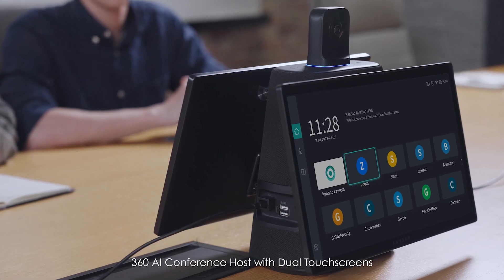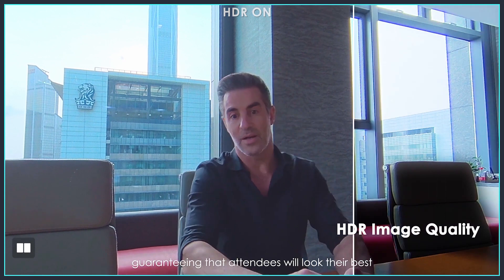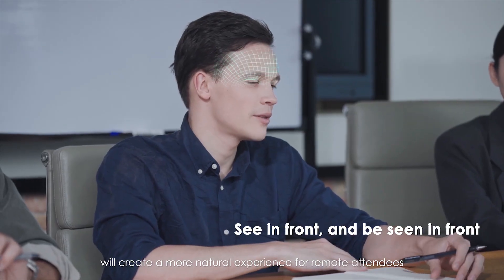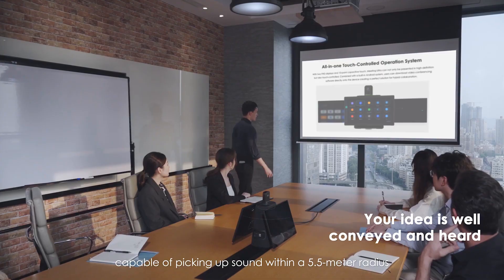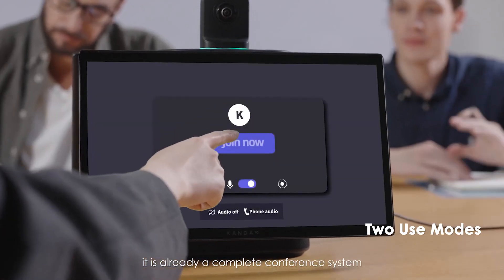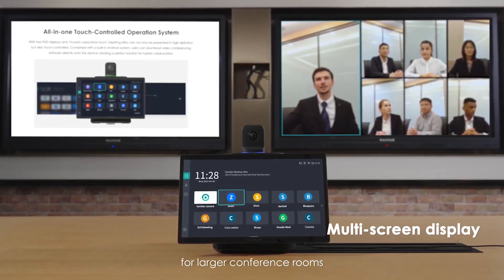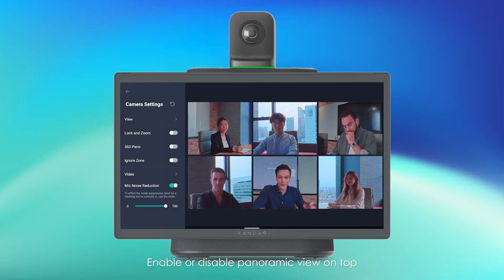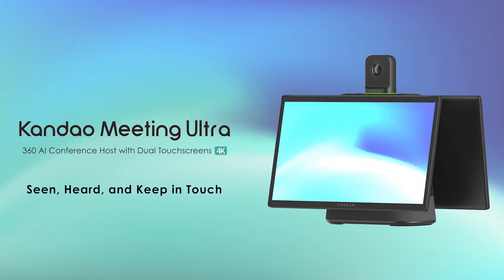Introducing Kandao Meeting Ultra Seen, Heard, and Keep in Touch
Kandao Meeting Ultra is a 4K 360 AI conference device with dual touchscreens. It is an all-in-one conference device with two fisheye cameras that captures and stitches 4K 360 views on top, two 15.6-inch IPS touchscreen displays that double as a control panel, a 10-watt Hi-Fi speaker, and eight omnidirectional microphones. Exterior connections include a single HDMI IN, two HDMI OUT, an Ethernet port, a single USB-C connection, and multiple USB A ports. It is a complete, portable conferencing solution with built-in Android OS and AI auto-framing and tracking algorithm.

- Dual 4K HDR Capture (3840x2160 Output)
- Dual Touch Screens
- Standalone Mode with Android OS
- AI Face Detection and Intelligent Tracking
- Eight Omni-directional Microphones
- Hi-Fi Speaker
- Smart Conference Modes with Manual Adjustment